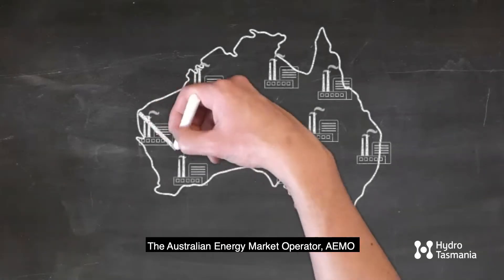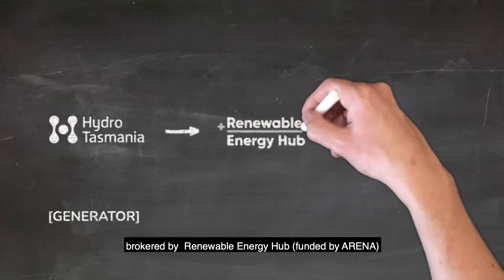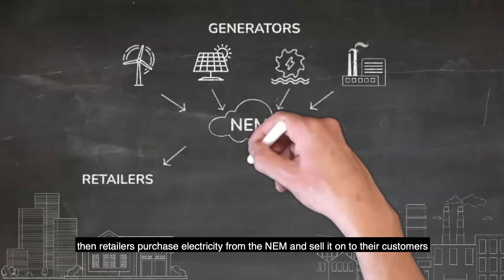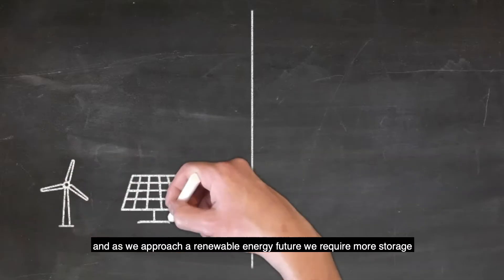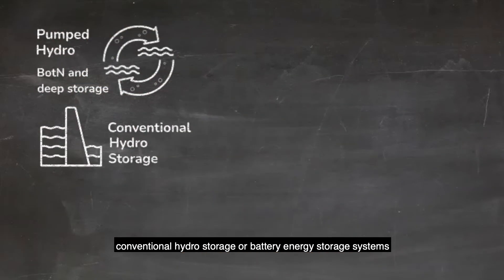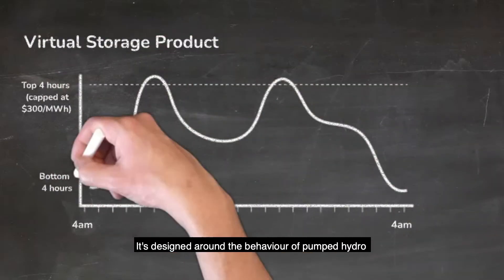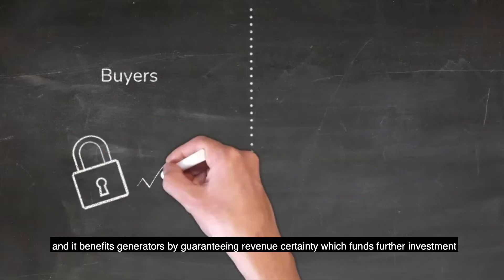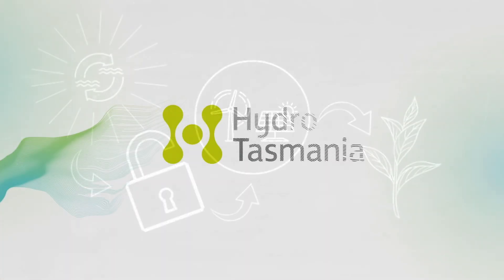Virtual storage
The Australian energy market operator (AEMO), forecasts that approximately 63% of Australia’s coal-fired generation will retire by 2040.

As the energy market evolves to include more variable renewable generation, the system will require more storage and the market will need to innovate to encourage new products.

Check out this neat little explainer which illustrates how virtual storage works.